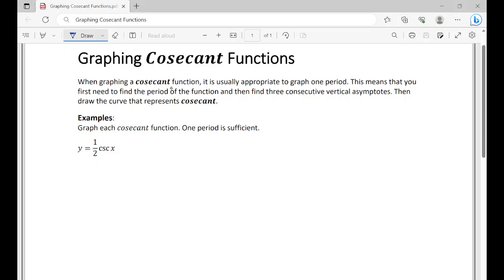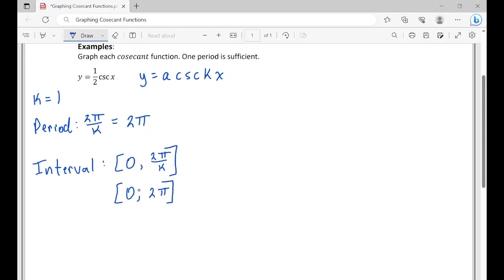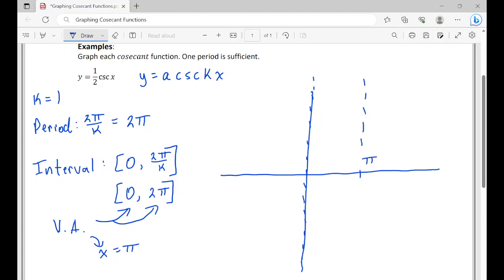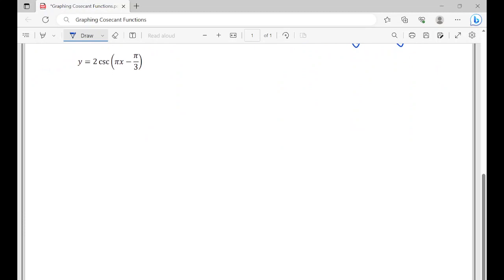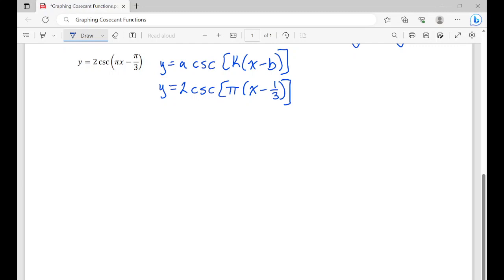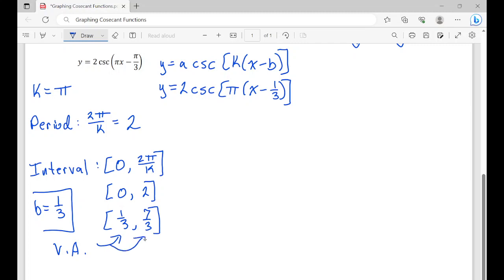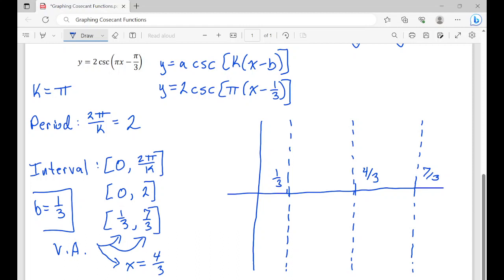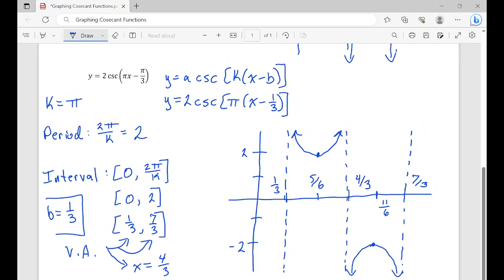Graphing Cosecant Functions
A couple of examples showing how to graph a cosecant equation.